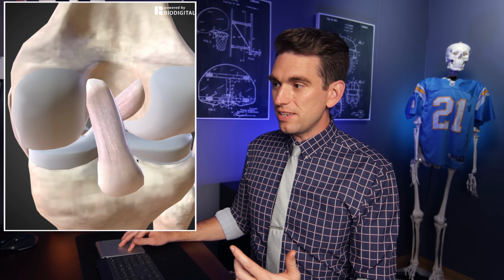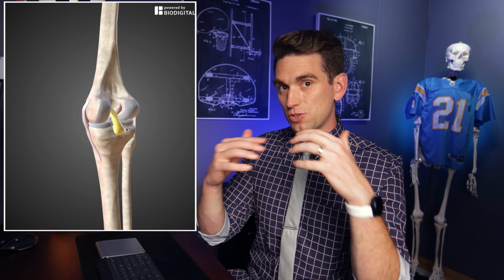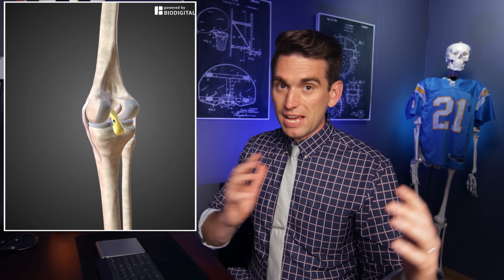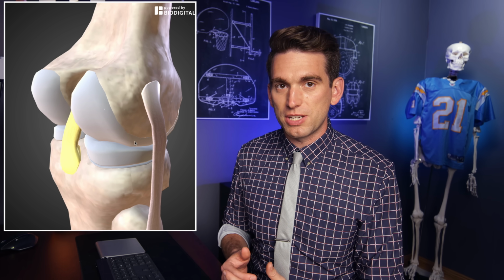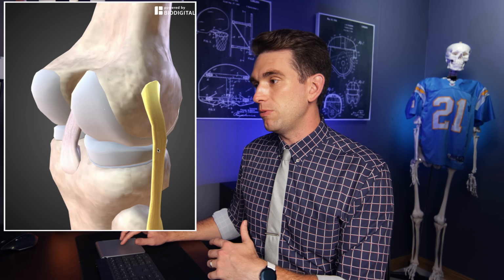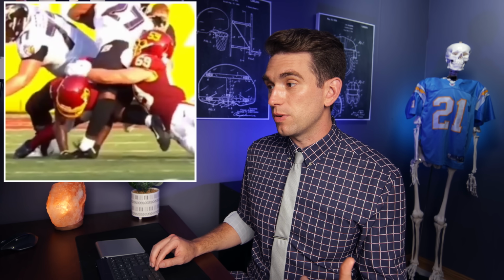Doctor Reacts to JK Dobbins KNEE INJURY - How Bad Is It?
JK Dobbins of the Baltimore Ravens suffered a scary looking knee injury during the Ravens last NFL preseason game against Washington. In this video we'll review the injury footage and possibilities.